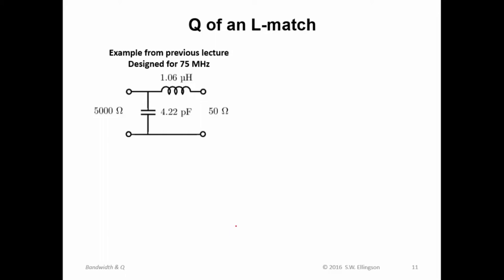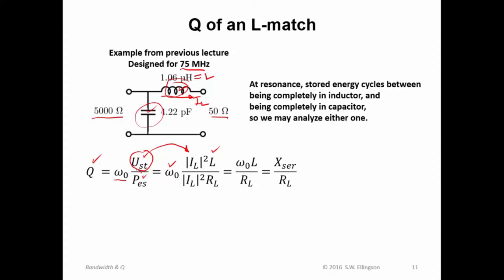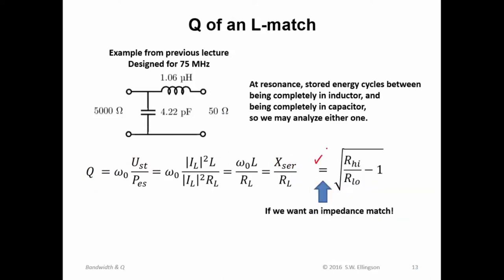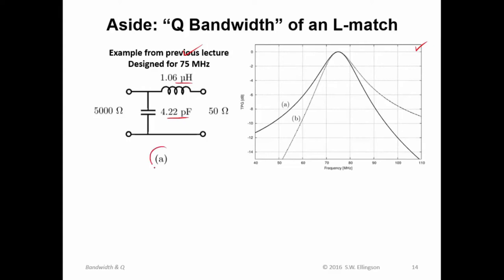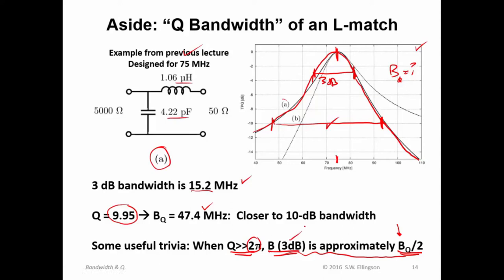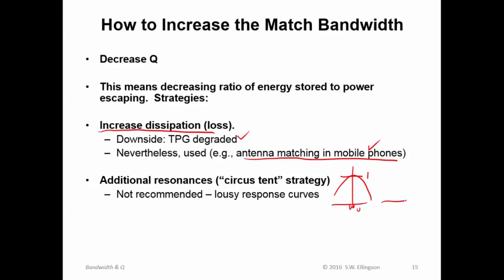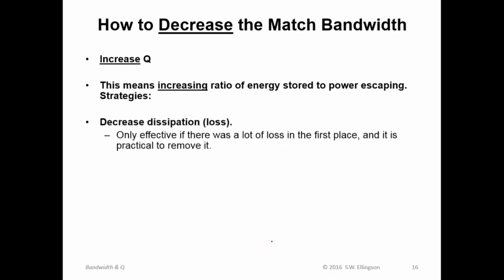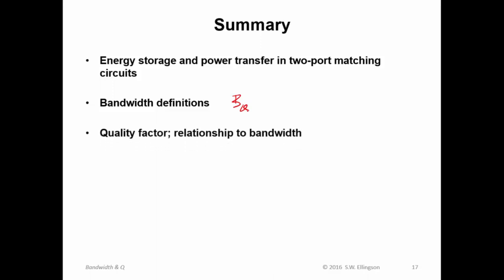#63: Bandwidth & Q Part 2